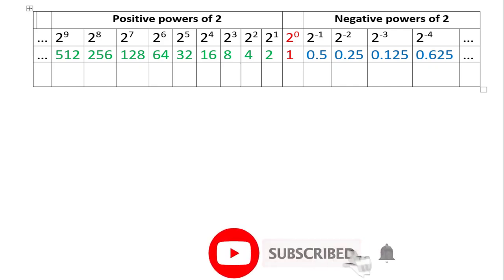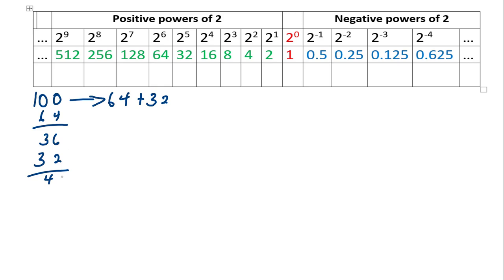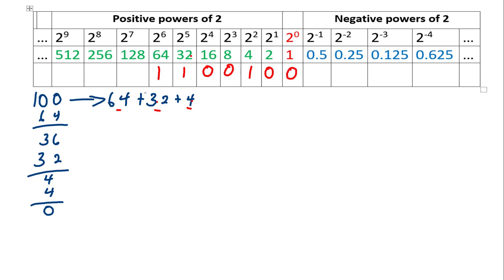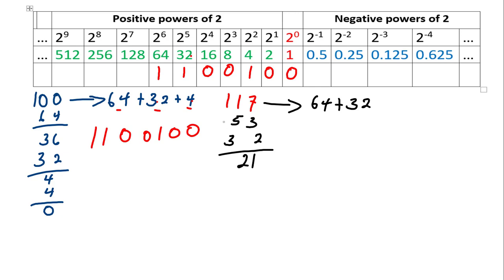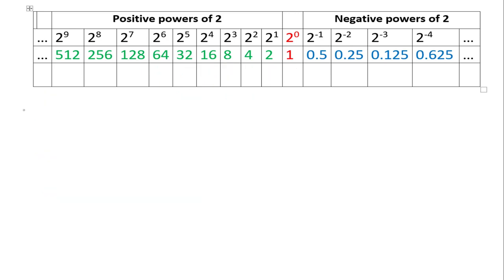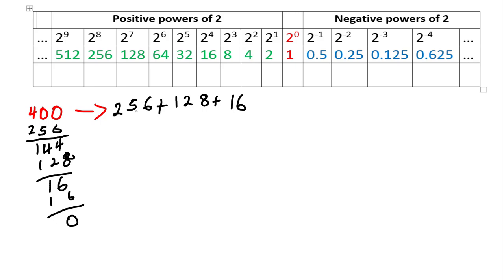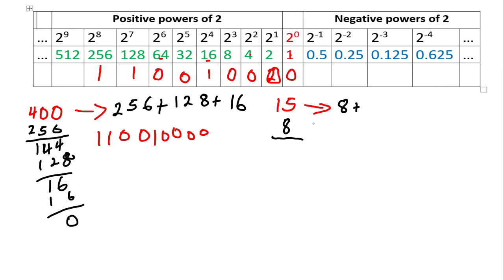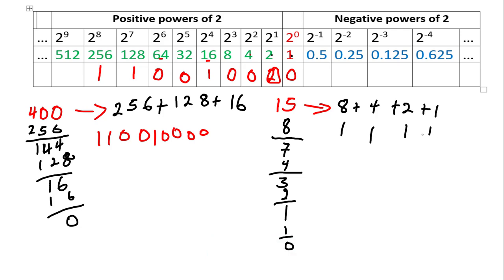Simple Way To Convert Decimals To Binary